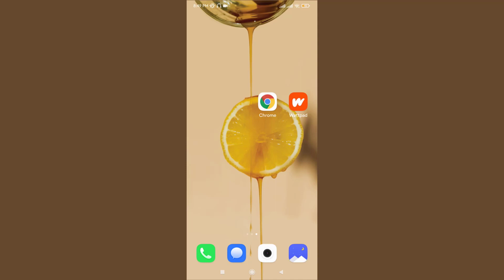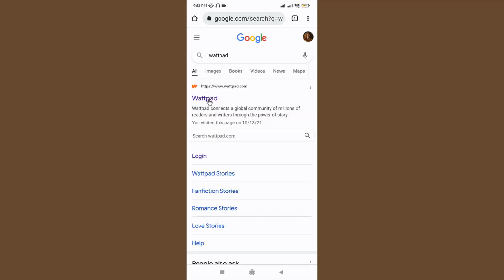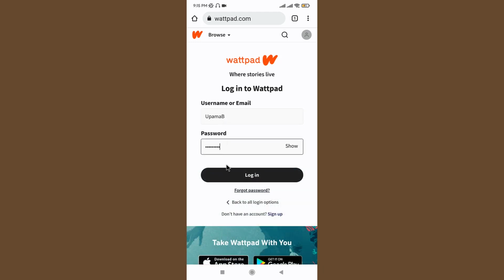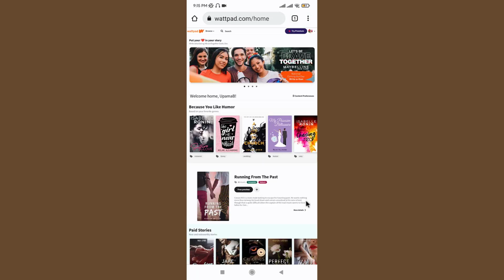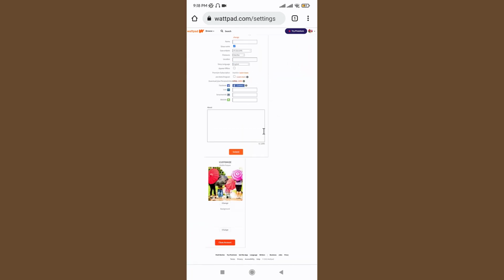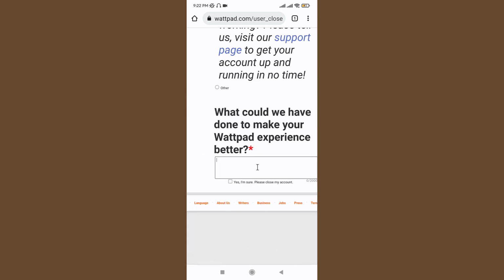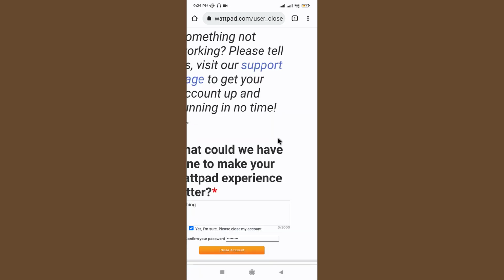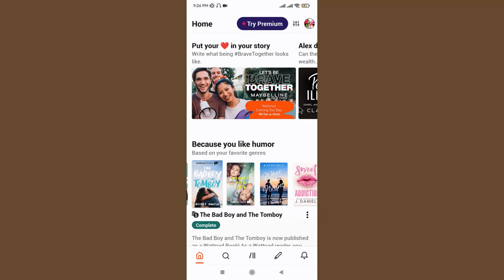How to Delete Wattpad Account On Android And IOS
This video depicts step by step procedure for deleting your Wattpad Account from your mobile device. Learning how to delete Wattpad account is quite easy, however, even though you can permanently delete your Wattpad account when you decide to close your Wattpad account, it will first be deactivated for at least six months before your Wattpad account will be permanently deleted.

You also need to be aware that you need to have your login details and be able to sign in to your account before you can successfully delete Wattpad account.  And you cannot delete Wattpad on your Android or iOS mobile phone app, you need to sign in to Wattpad on a web browser.

To Delete Wattpad Account :

1. Log into your Wattpad account on a web browser using the same login details you used for Wattpad install.
2. Click on your username in the upper right-hand corner.
3. Select Settings.
4. Scroll to the bottom of the page.
5. Click on Close Account on the right-hand side.
6. Fill in the mandatory information.
7. Check the box saying 'Yes, I'm sure. Please close my account'
8. Enter in your password.
9. Finally, tap the Close account tab and your Wattpad account will be deactivated.

Please be aware that when you delete/close your Wattpad account, your published Wattpad stories, Wattpad books, comments, private and public messages, Username, and personal information will be removed and will become anonymized. Although it is possible to restore your account up to 6 months after deactivation.